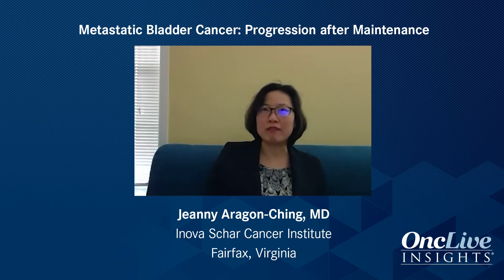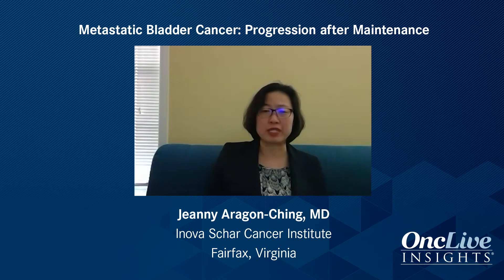Metastatic Bladder Cancer: Progression After Maintenance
An examination of strategies for the treatment of advanced urothelial cancer after progression of disease following maintenance immunotherapy with avelumab.